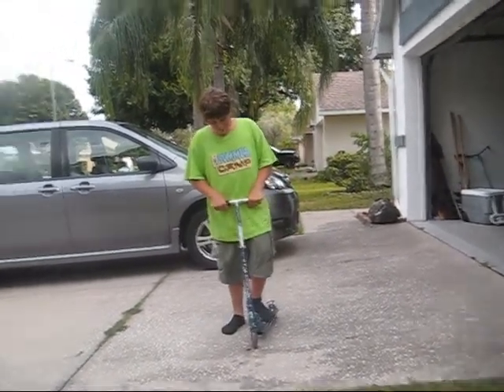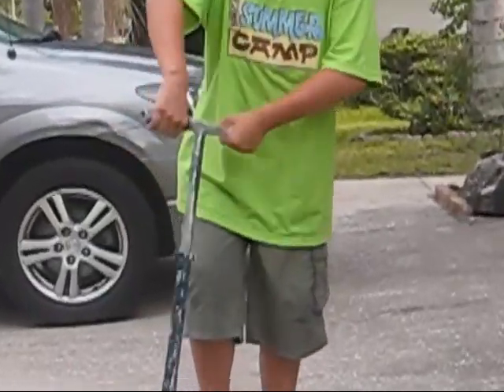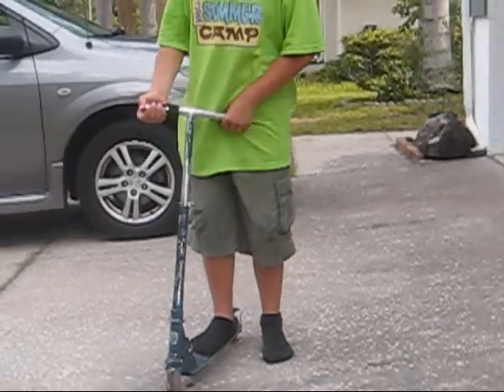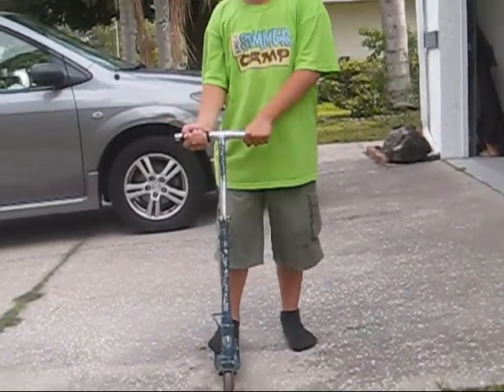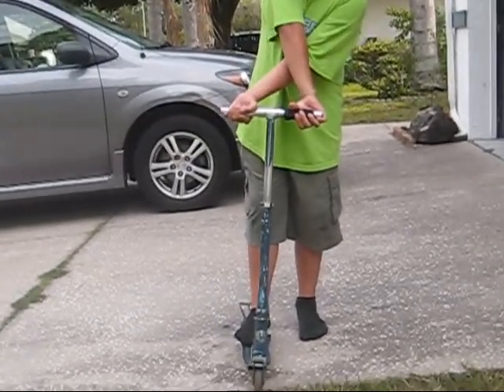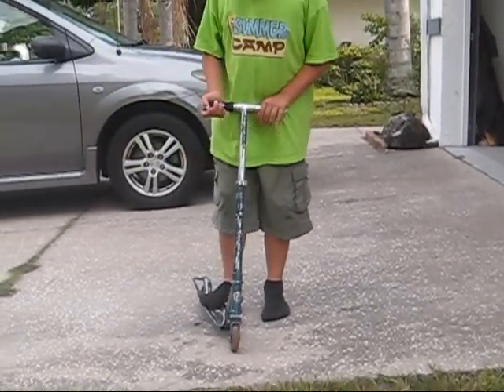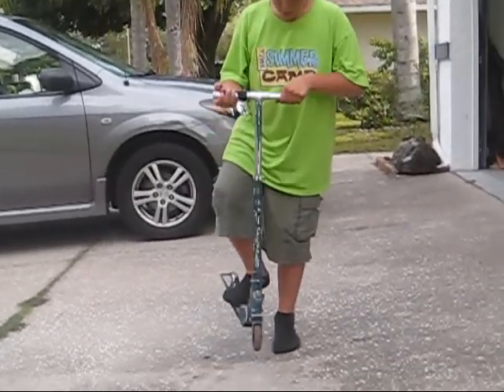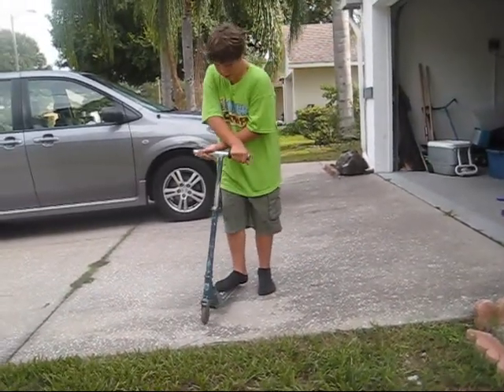How to X-Up on the Scooter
yheahh...